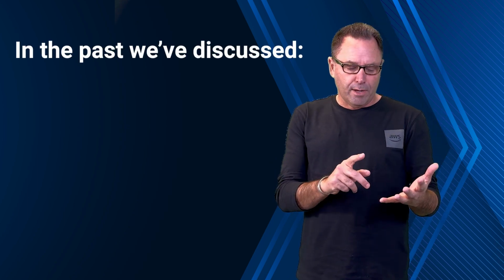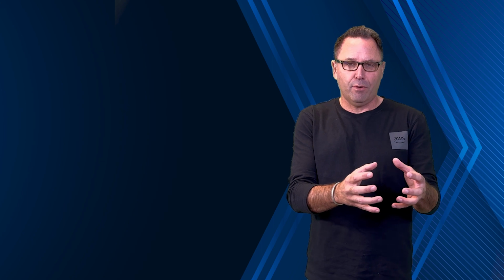Radical Transparency Ep 8 - Replicating Salesforce Data to Amazon Redshift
In the world of enterprise technology, it is crucial for businesses to replicate their Salesforce data into a data warehouse. This ensures that they have a backup copy of their data that is not on the Salesforce platform. In this week’s episode, we will explore this strategy and focus on how Amazon Redshift can be used for this purpose.

Having an off-platform copy of a Salesforce data model accessible to Amazon Redshift can be a game changer for an organization striving to improve its posture for making data-driven decisions. While leaving the data in the Force.com platform, and using Data Cloud as the source remains an option, it will create challenges for best enhancing the data for critical decision-making.